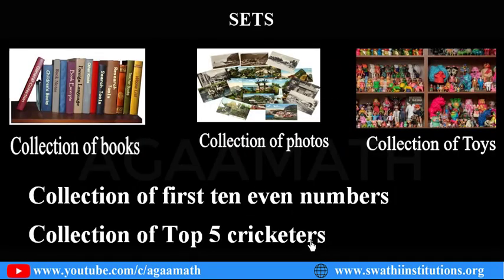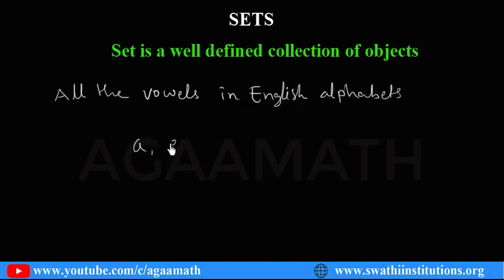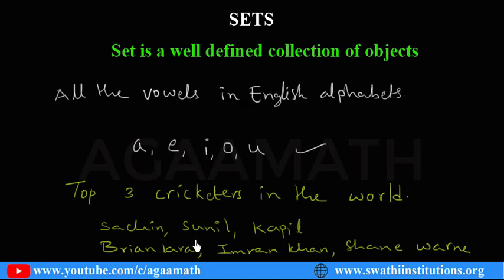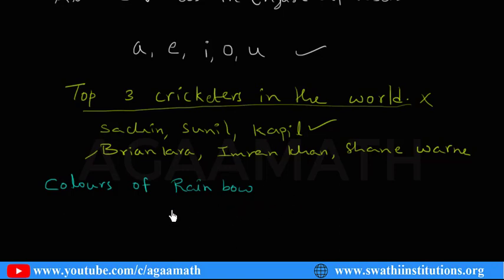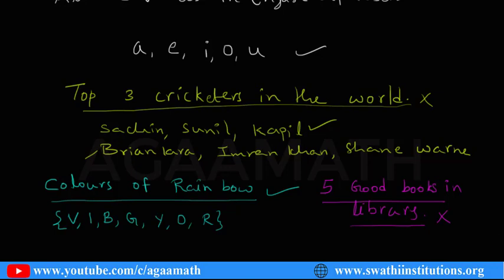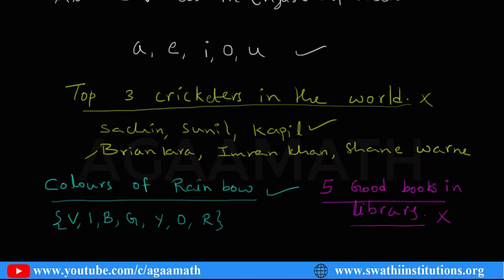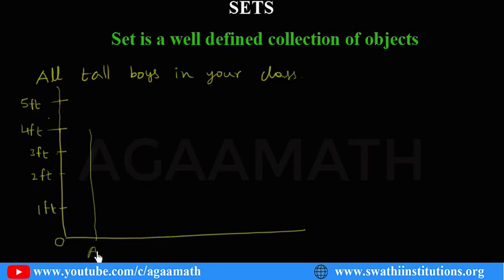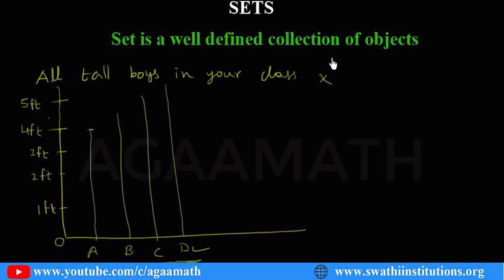Introduction to SETS